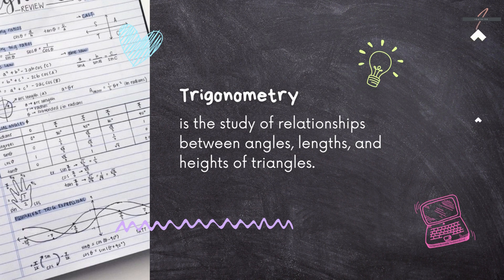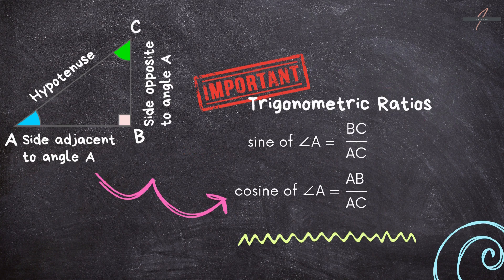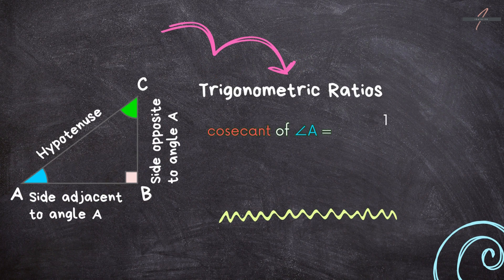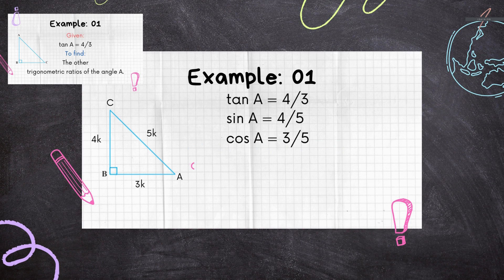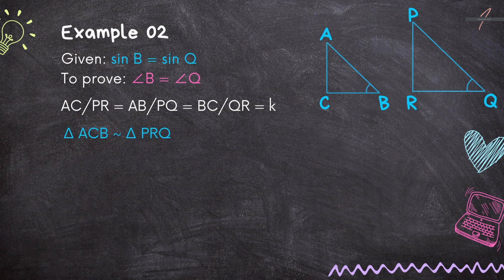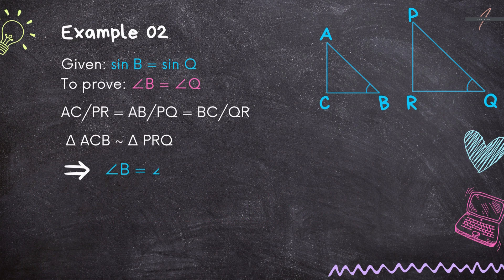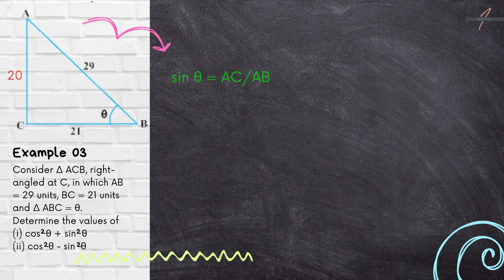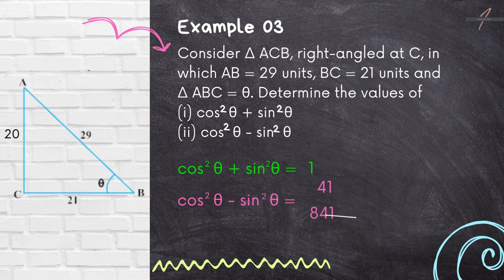Trigonometric ratios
Part 2, this video, of trigonometry describes the six basic trigonometricratios .

To understand what is trigonometry and why should it be learnt, please refer to part 1:

Appreciate your comments, so be generous in writing to us. It gives us a clue about what you guys want or like.

Remember, maths is all about practice. For formulas, and identities, make a separate notebook, and keep writing them in there, and make a habit of going through these every night before going to bed.

One good habit leads to another and this is how you can attract positive outcomes in life.

Have fun!

5. What? Who? Why? When? How? Where?

15. isaykids

About us!

Love,
isaykids